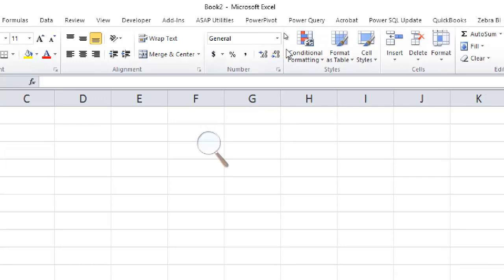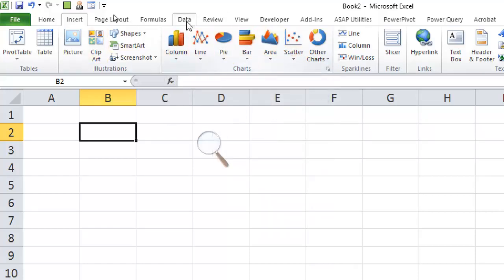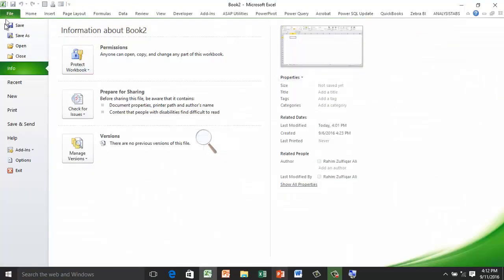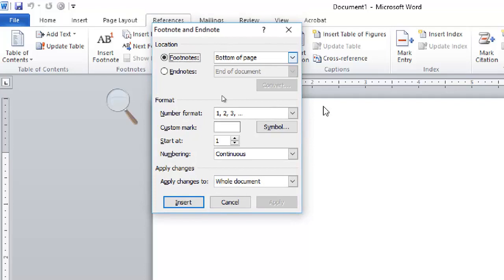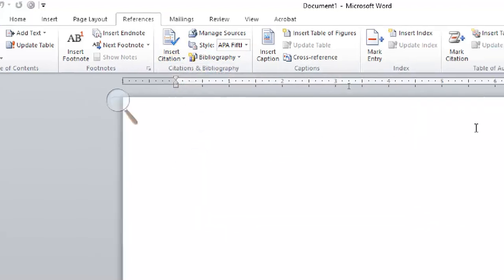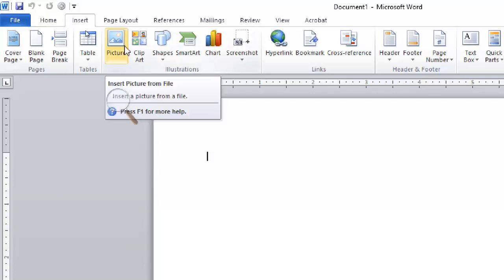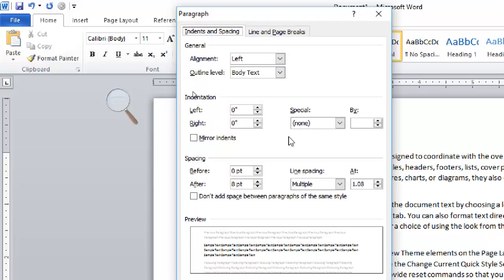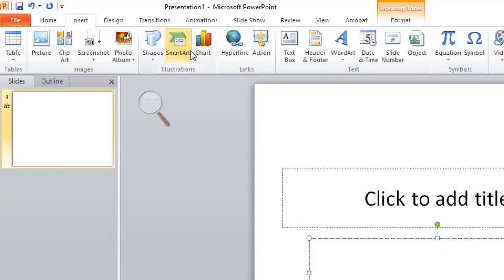What are Key Important Topics ? CA AFC4 ICAP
What are Key Important Areas / Topics ?
Explained via User Interface of Applications !